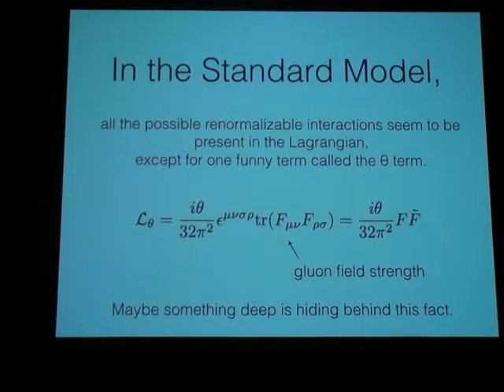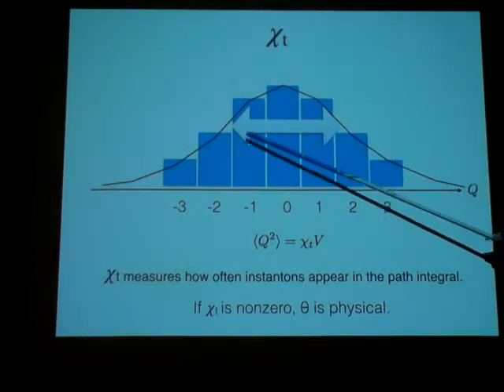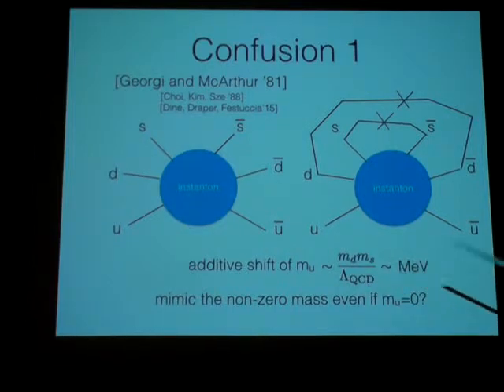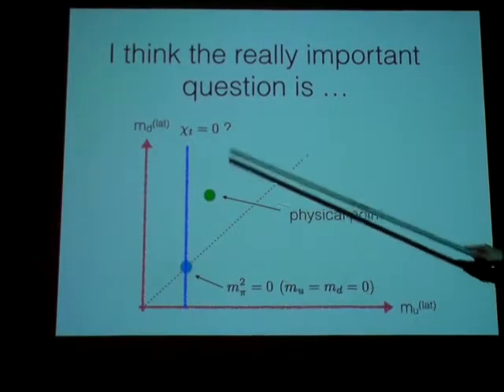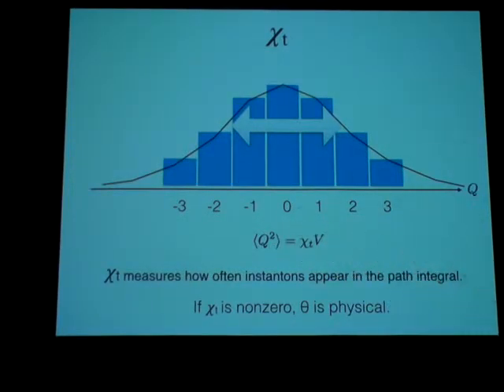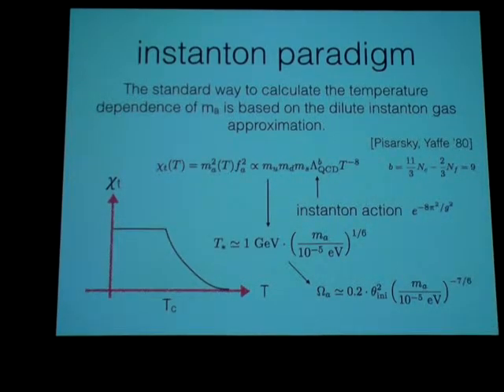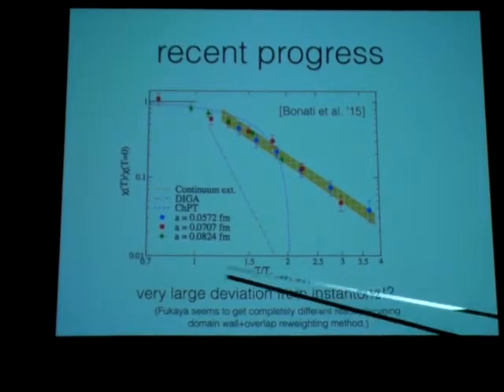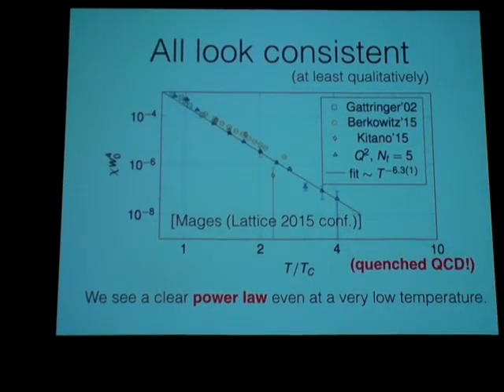Ryuichiro Kitano: Strong CP Problem and axion on the lattice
A massless up quark has long been proposed as a solution to the strong CP problem. While this solution is sometimes thought to have been excluded, it is actually still ill-defined. In this work, we study the mass dependence of the physical observable χt, the topological susceptibility. Assigning an unphysically large value to the down mass allows to be more sensitive to the non-perturbative effects behind the m_u=0 ambiguity. Preliminary results are presented for four masses of clover fermions.

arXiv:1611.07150